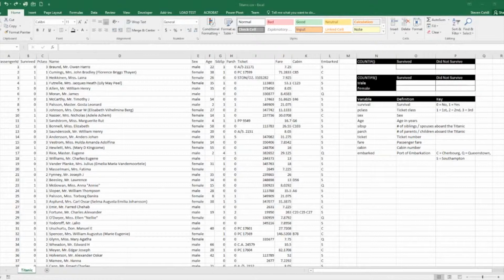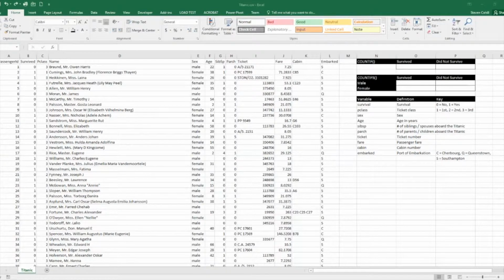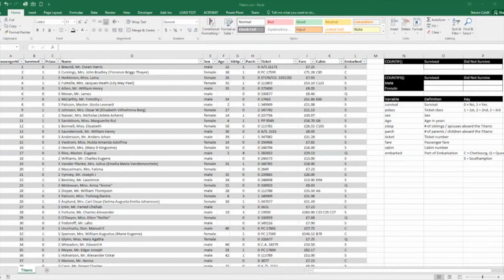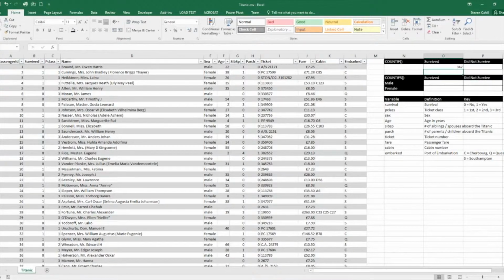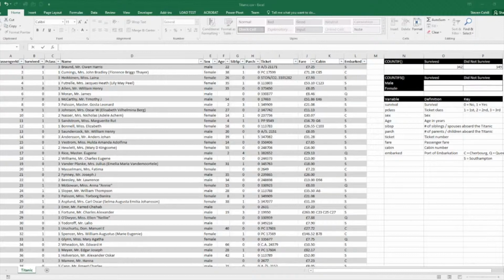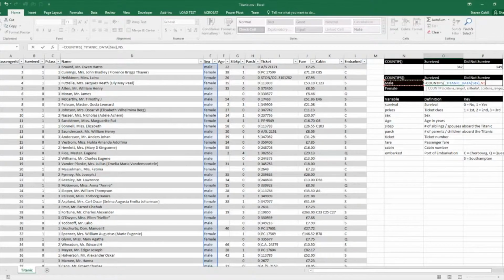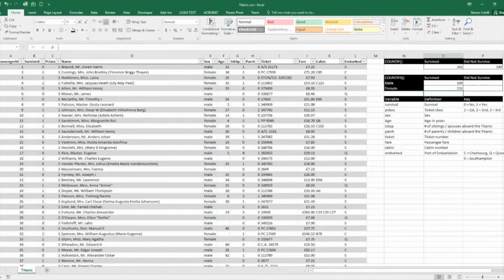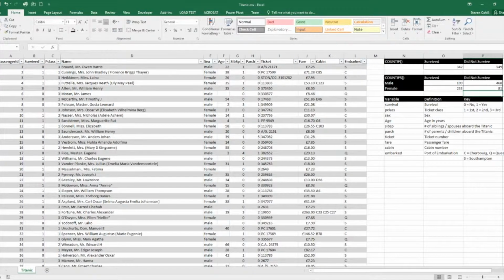How to Create a Data Table with Microsoft Excel (Microsoft Excel 2016)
Welcome to Practical Data.  Do you like Data?  Do you like working with Microsoft Excel?  Do you want to build your skills and knowledge using Microsoft Excel?  Wonderful!

Here at Practical Data Science, I want to encourage you to be comfortable using data analysis tools that are familiar with you.  This series touches on using Microsoft Excel in Data Science.

In this Excel tutorial video, I will demonstrate how to create a simple data table using Microsoft Excel.  I will also show you how you can use basic excel formulas to access data within your table.

Steven
Chief Data Enthusiast